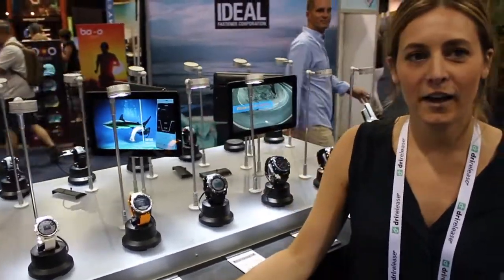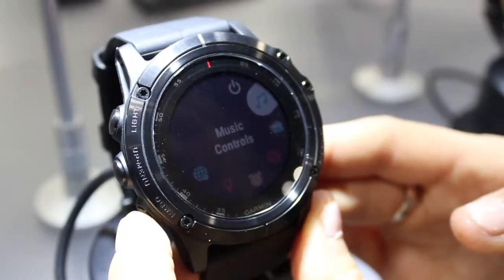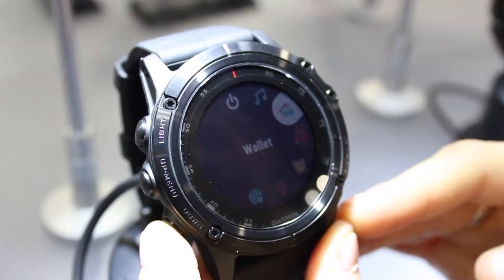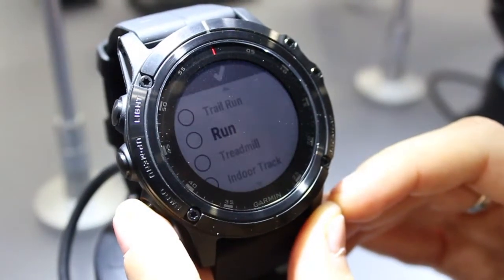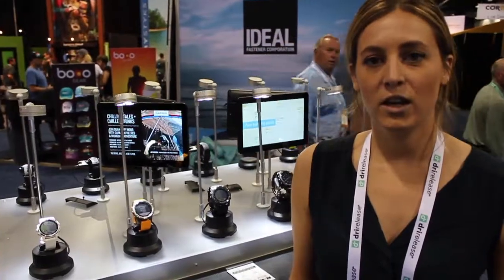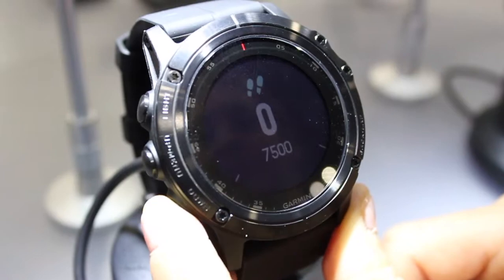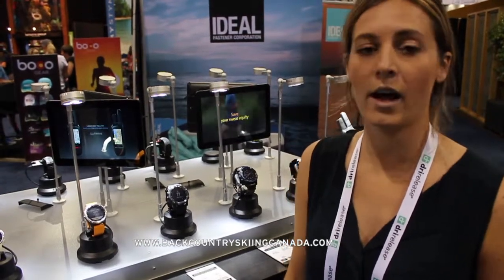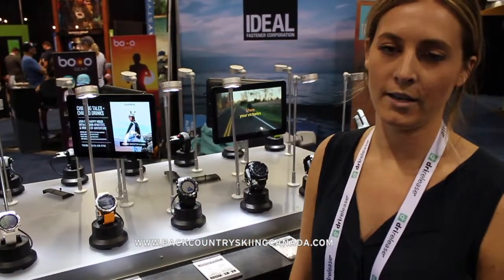Garmin Fenix 5X Plus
Backcountry Skiing Canada got the low down on the new Garmin Fenix 5X Plus at the Summer Outdoor Retailer Show. Learn all about this new product here.

For more gear review videos and everything else backcountry skiing